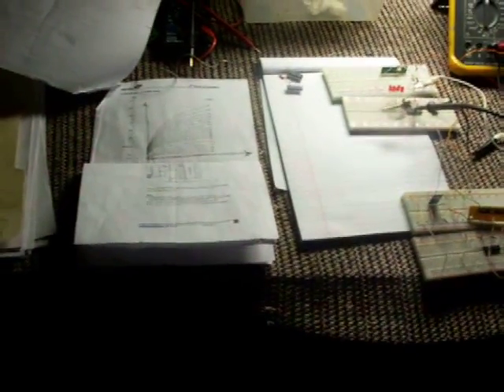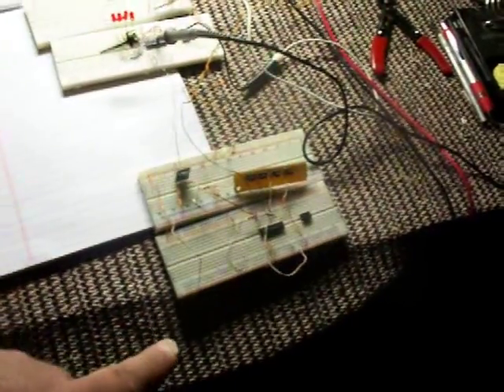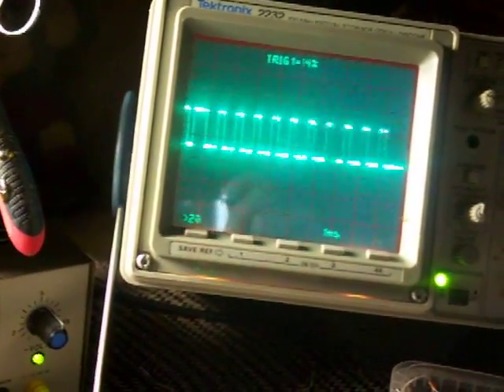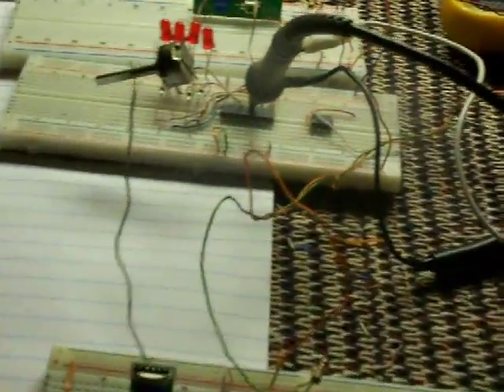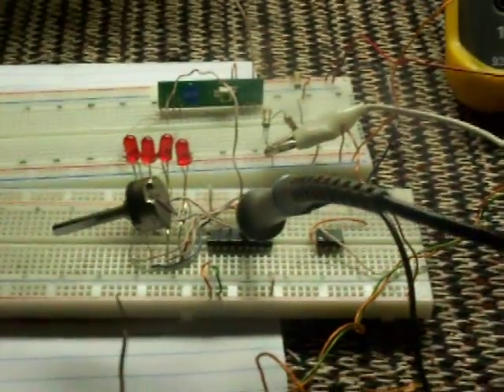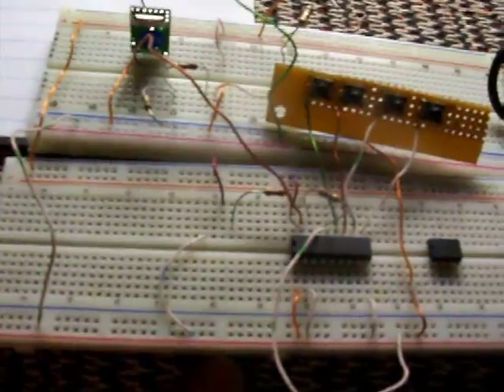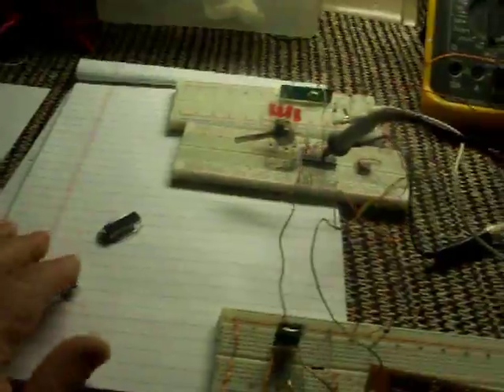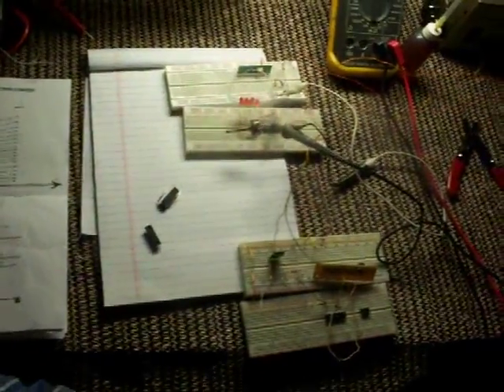HT12E and HT12D demo with parts.mov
For the encoder a 1 meg-ohm resistor is good and for the decoder a 50k ohm resistor will work just fine.

the actual transmitter and receiver are of Frequency Shift Keying type but you can use any type store bought of of your design.

the system works very reliably, across walls and hallways during a practical test...

In the video i laughed because I had beans for supper and passed a loud fart unaware that the camera might of HAVE picked it up_